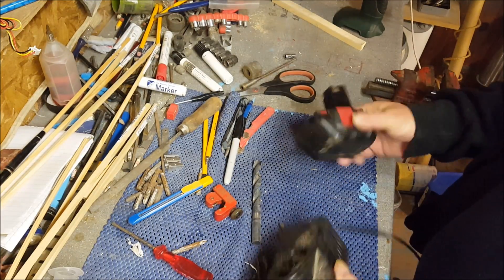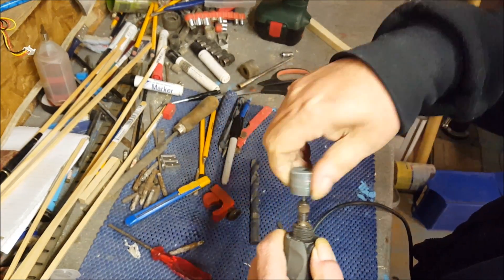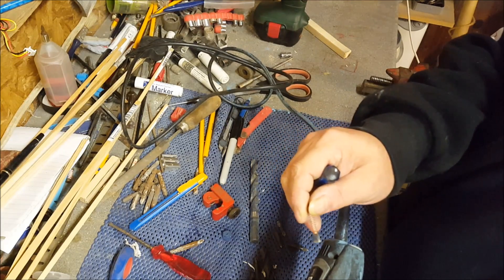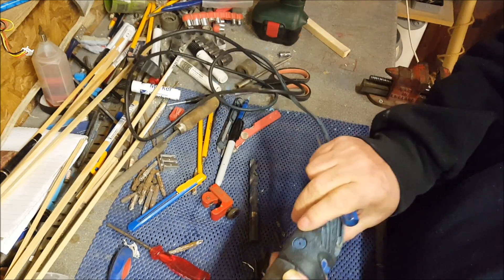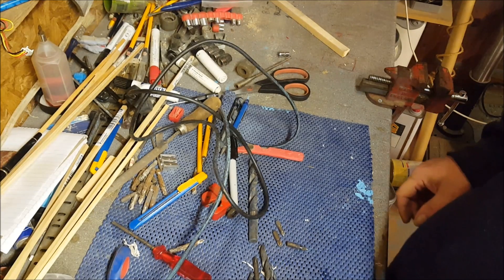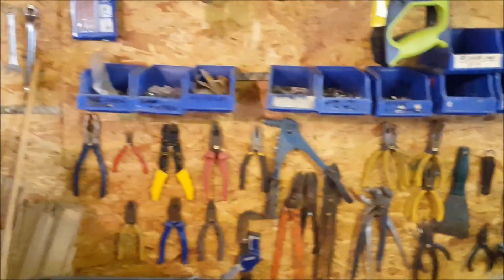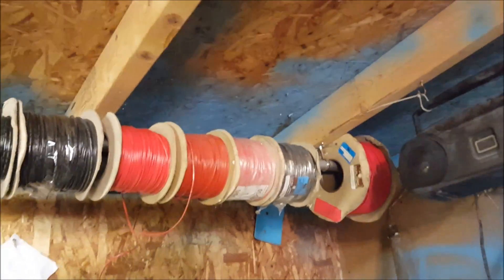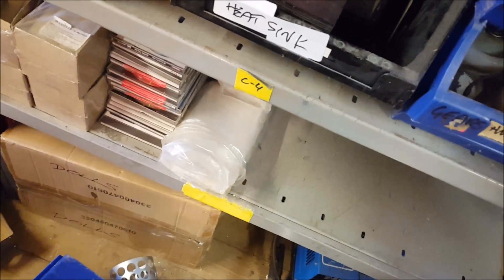Smash it burn it strip it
time to remove the clutter  and remove failed tools (does or should this include people? ) but either way the choices offered are all yours, if you can this of a better destruction method i'm open to ideas